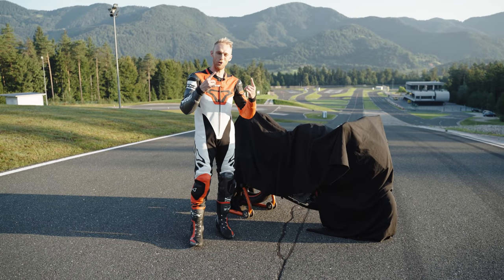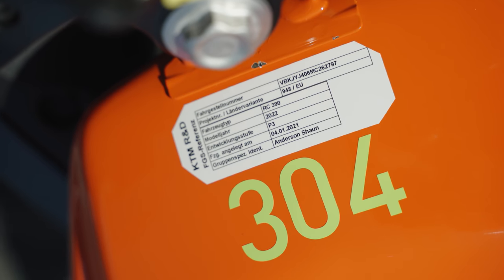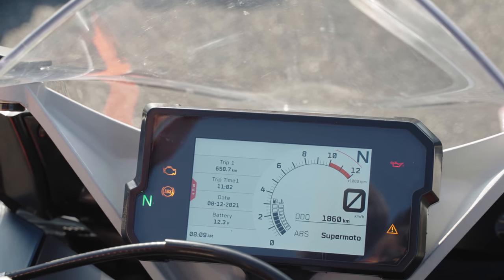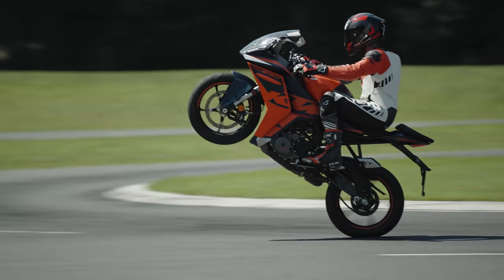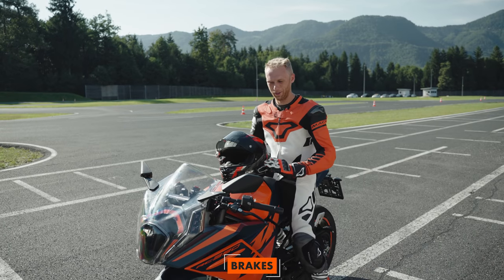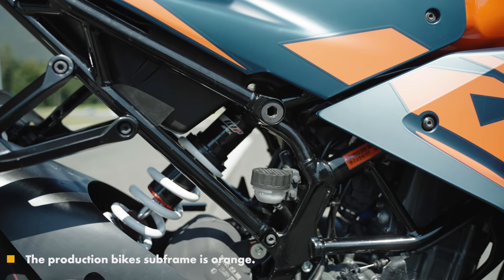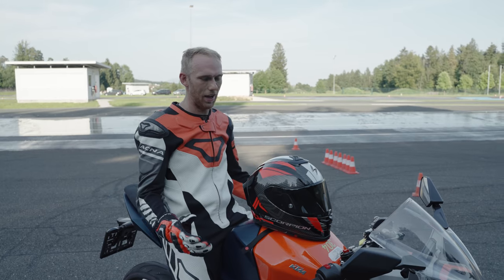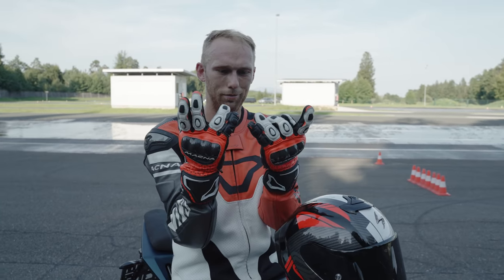NEW KTM RC 390 2022 I RokON vlog #116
NEW KTM RC 390 2022 💥 Suprising you with it's new style and tech pack, you'll truly want to see this bike among the first🤘 Enjoy the vlog!